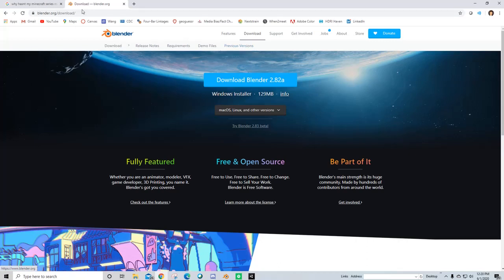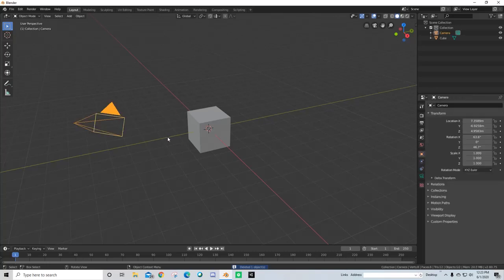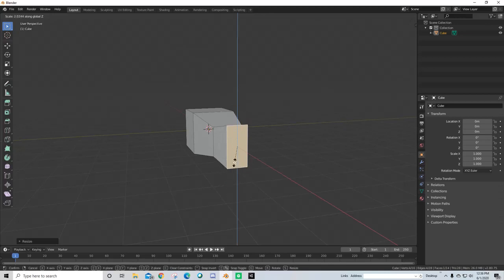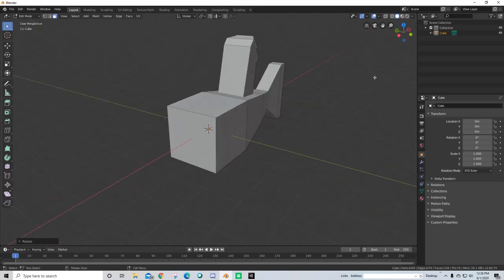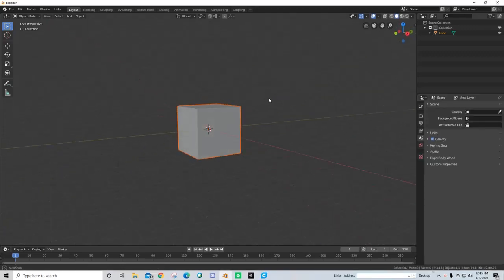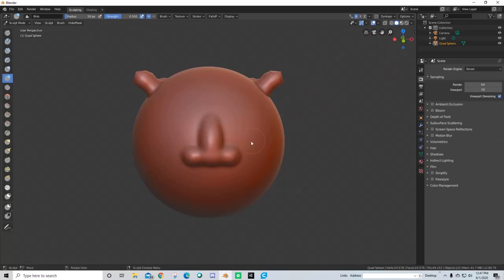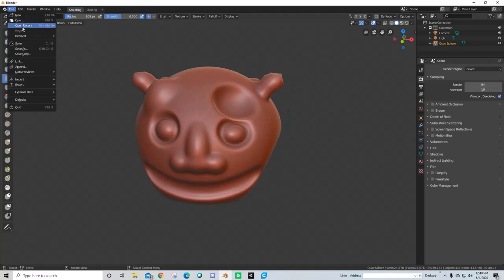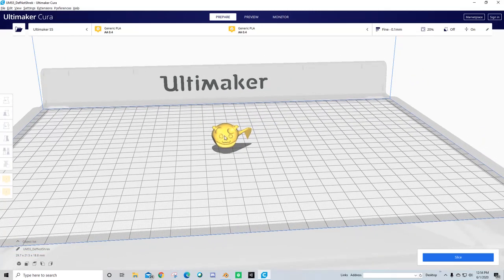3D Printing with Blender - BASICS in 10 min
Quick primer intended to inspire experimentation. From downloading blender to importing to your slicer.